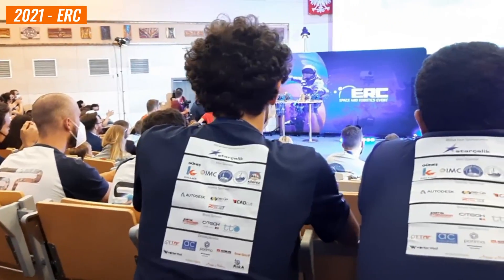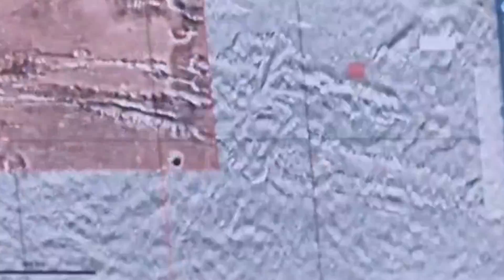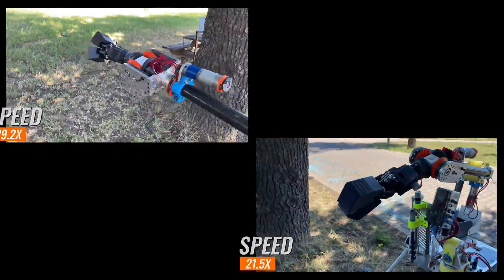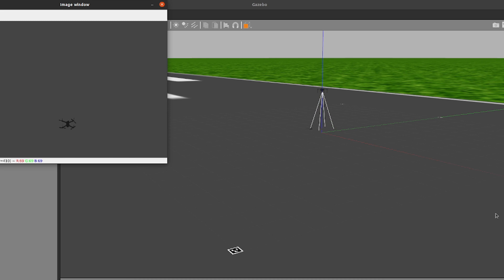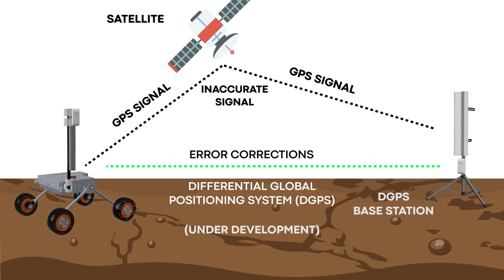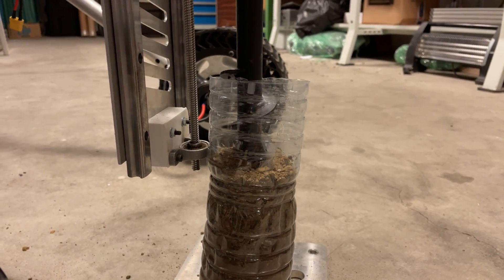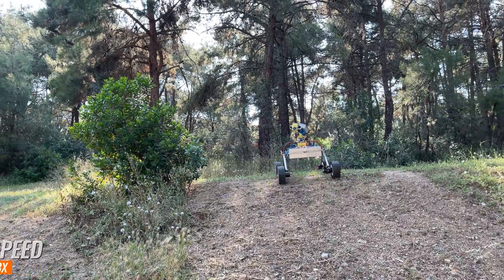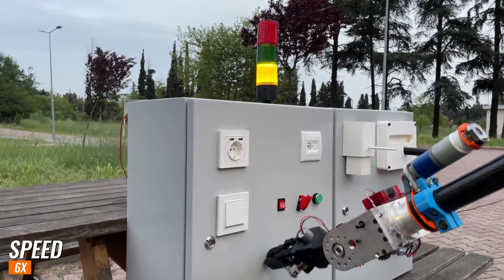GTU Rover | European Rover Challenge 2024 On-Site Video Material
Gebze Technical University Rover Team - European Rover Challenge 2024 On-Site Video Material